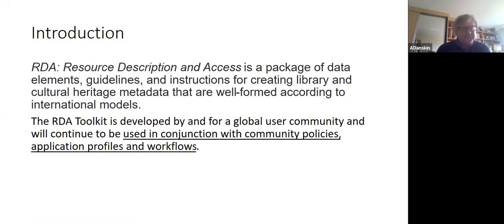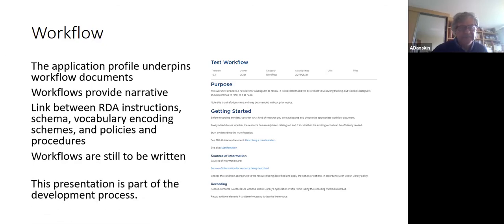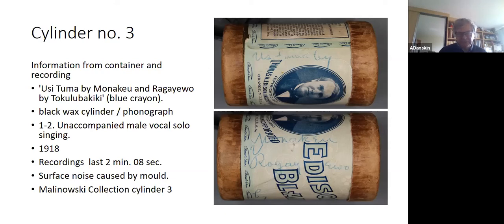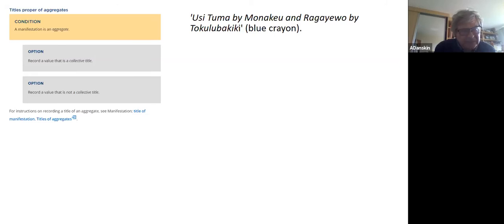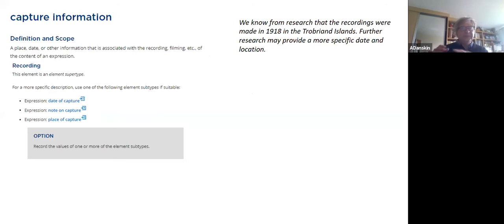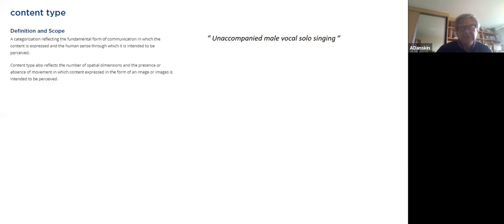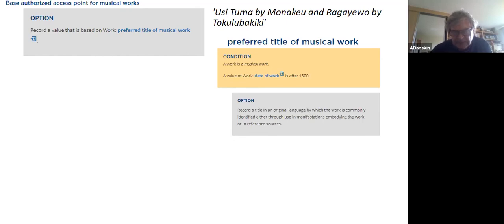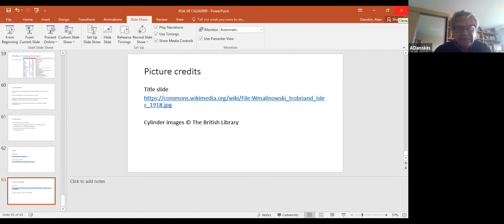Cataloguing the Malinowski collection using RDA / Alan Danskin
MDG Online Conference 2020 RDA day, delivered on 11th September 2020

Alan Danskin uses an example from the British Library's Malinowski collection to demostrate RDA cataloguing after the 3R project.

You may wish to consider joining MDG for member benefits:

Read our blog via our webpages
Sign up for our monthly e-Bulletin
Quarterly open access journal Catalogue & Index
Discounts on training and events
Volunteering opportunities